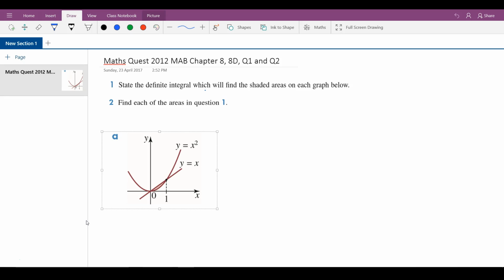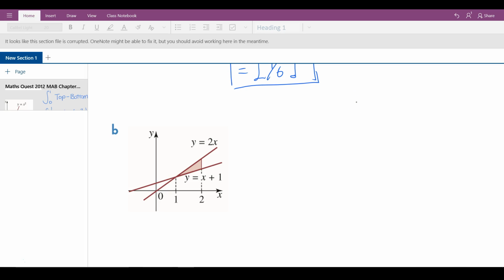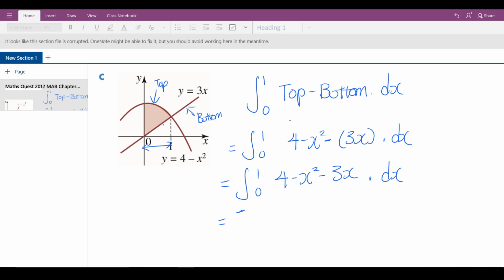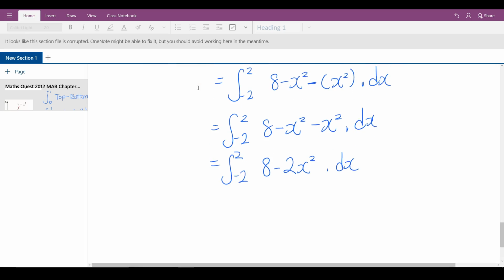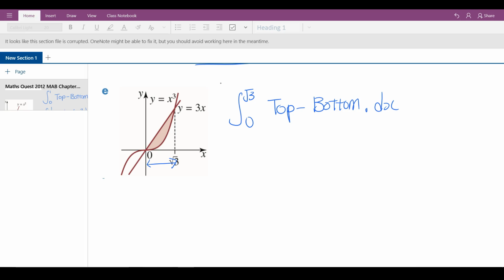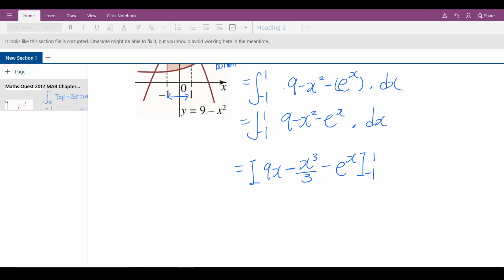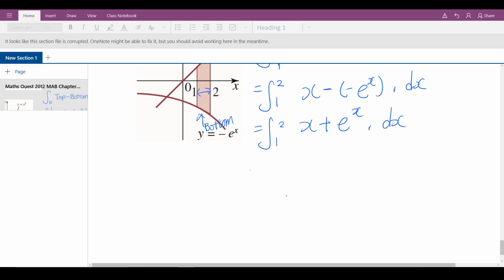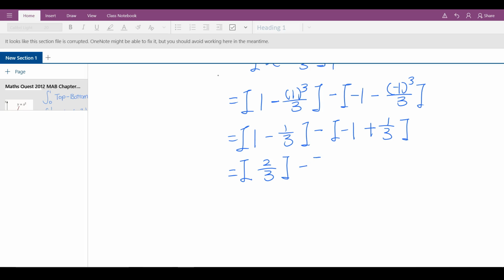MQ12MAB Area Between Two Curves 8D Q1 and Q2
This is an explained solution for Question 1 and 2 on 8D, Chapter 8 of Math Quest Year 12 Maths B